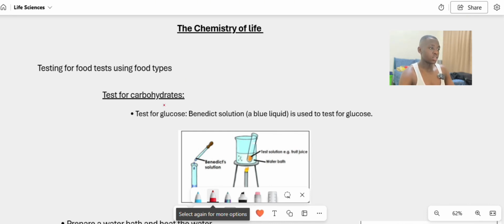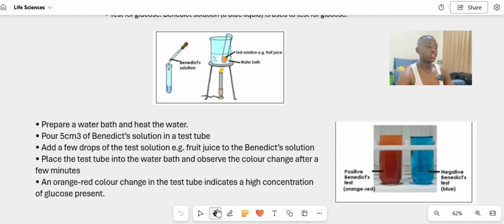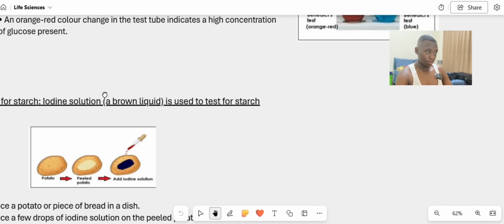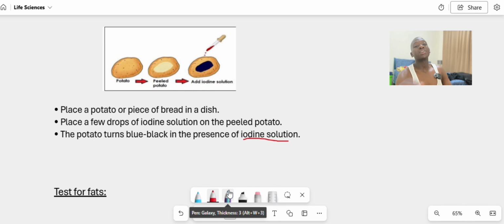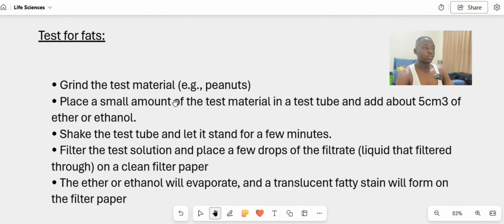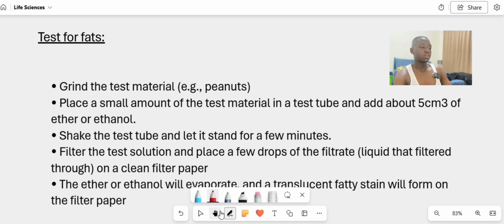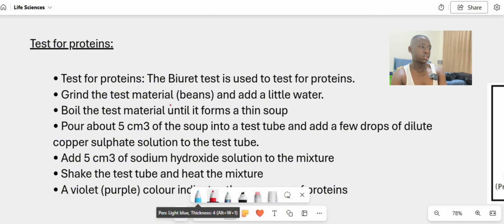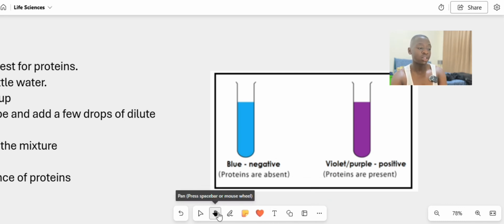Testing for food types - Grade 10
Life Sciences 🧬🥼
Learn more about the term 1 work based on the chemistry of life - Grade 10